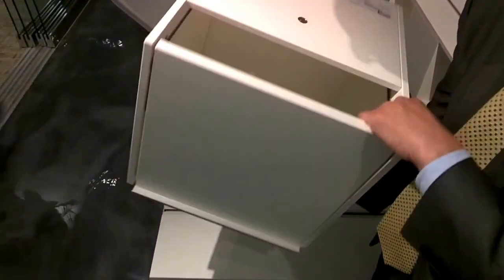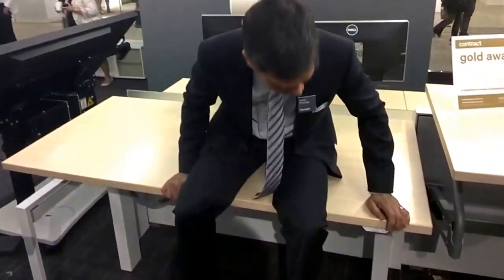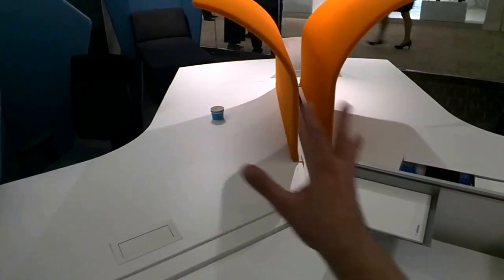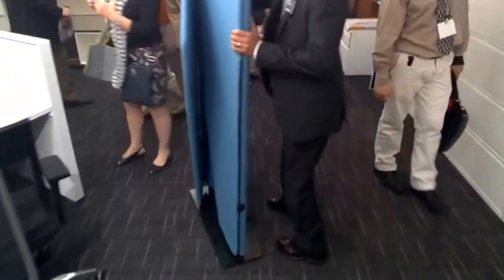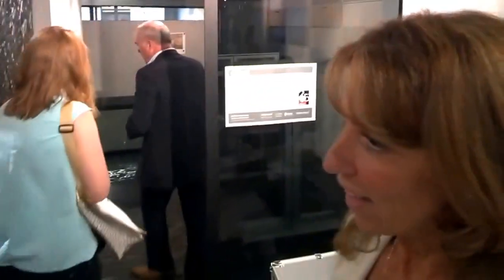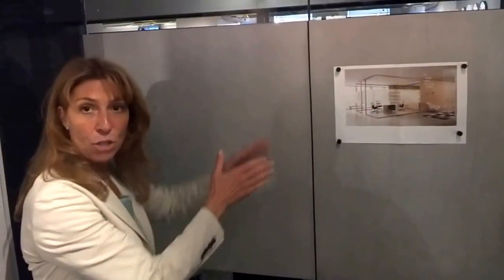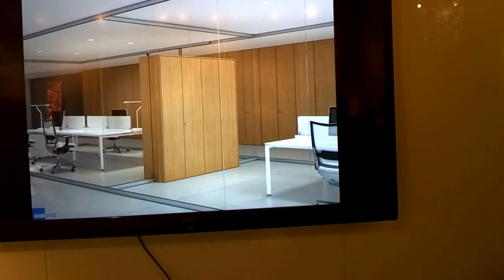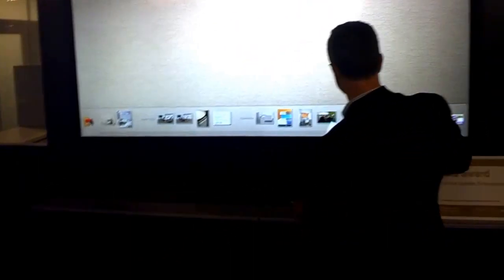Framework - Inscape NeoCon 2014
Steven South of Perkins + Will New York interviews Inscape using Google Glass